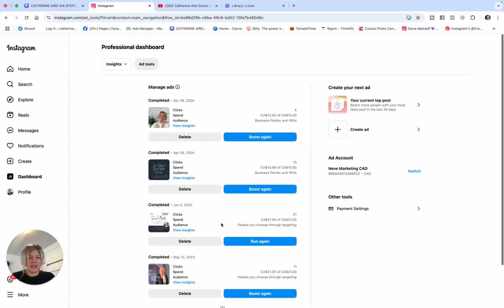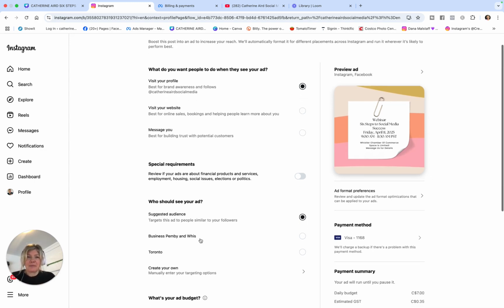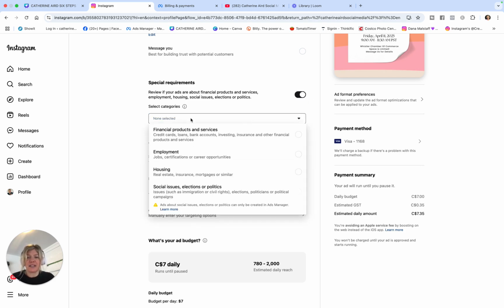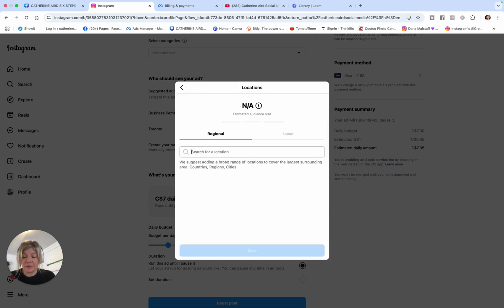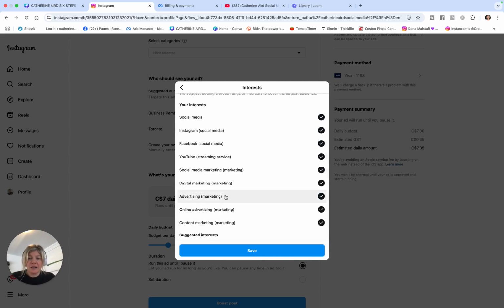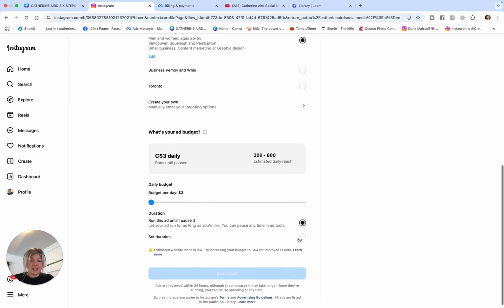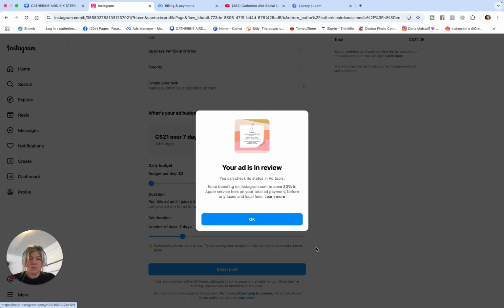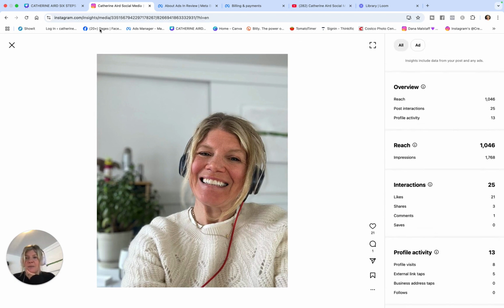How to BOOST a Post on Instagram.com DESKTOP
To boost a post on Instagram using your desktop, navigate to your Instagram profile on the web, select the post you want to promote, click "Boost Post," and then set your target audience, budget, and duration for the campaign; saving 30% could refer to potential cost savings by accessing Instagram ads through the desktop version, potentially avoiding additional fees associated with boosting through the mobile app, especially on iOS devices due to Apple's in-app purchase fees.